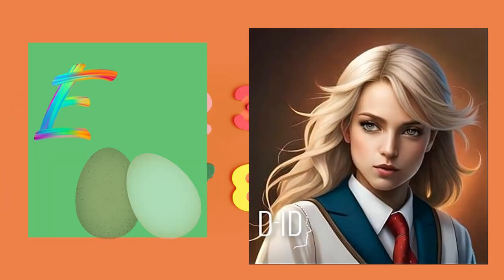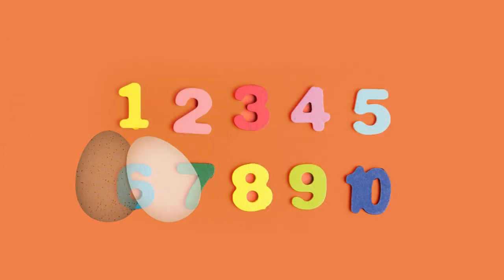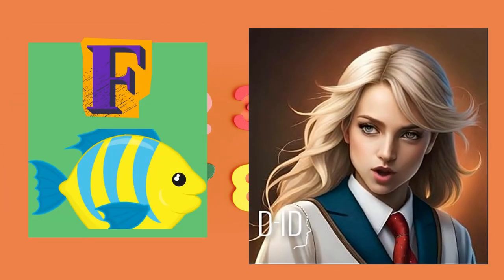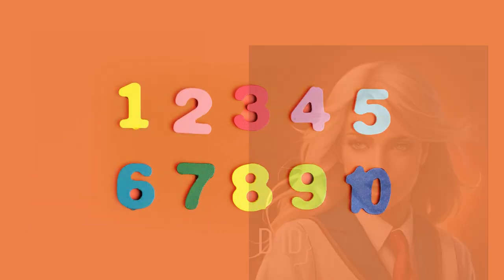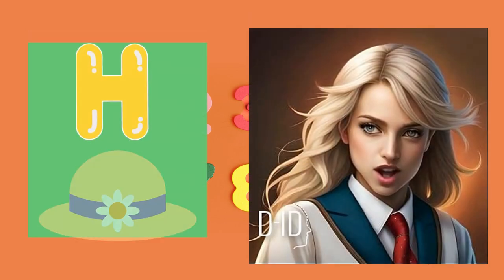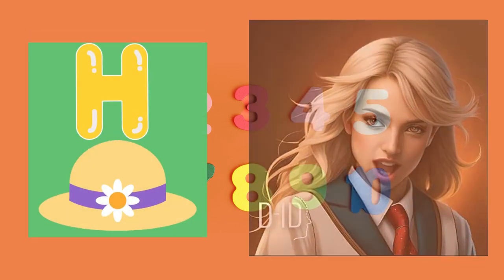A For Apple - ABC Alphabet for Children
English alphabet |Learn Alphabet A to Z | ABC Preschool Book Learning A for APPLE Phonetics|@prinit